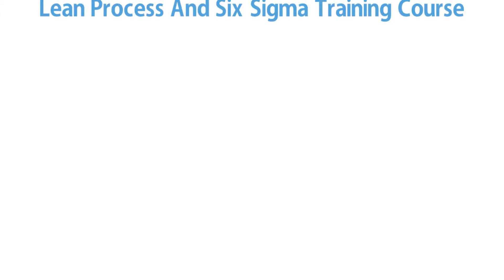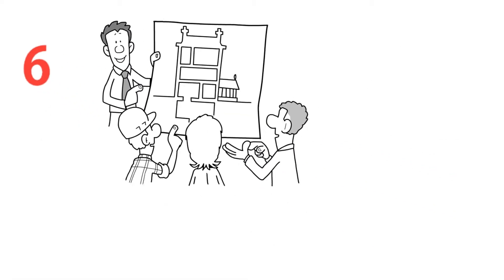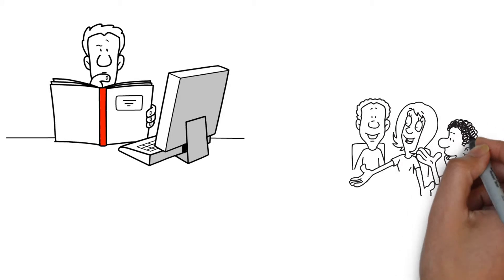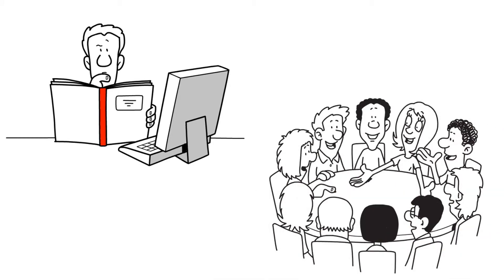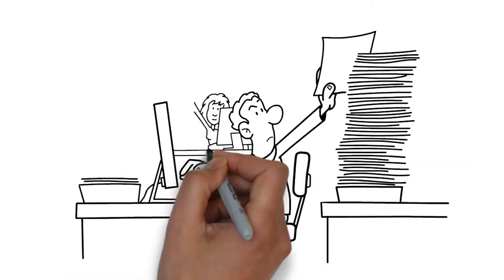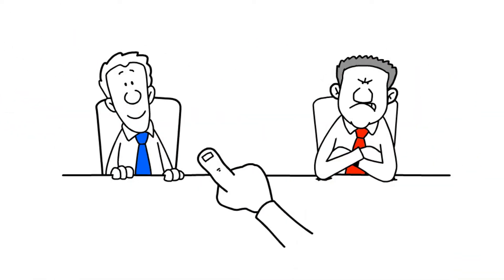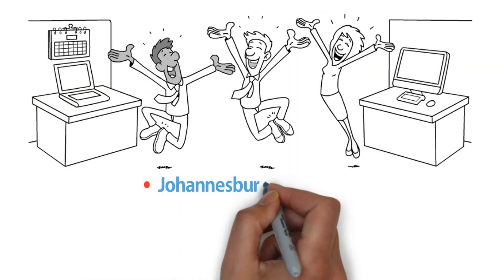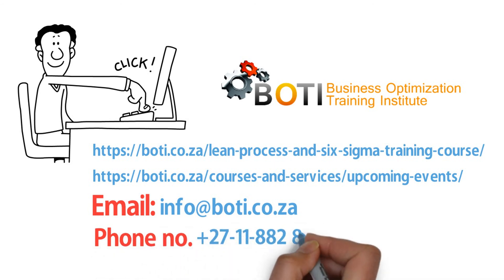Lean Process And Six Sigma Training Course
Courses are offered throughout South Africa (Johannesburg, Cape Town, Durban, Bloemfontein, Port Elizabeth)

Topics covered include: certified yellow belt, certified white belt, certified green belt, green belt, green belt, green belt certification in, green belt certification in, advanced, basic, weekend, general, 5s implementation, 5s lean, 5s lean manufacturing, 6 sigma lean manufacturing, 6 sigma management, 6 sigma methodology, 6 sigma overview, 6 sigma tools, 6 six sigma, dmaic process, kaizen event, lean continuous improvement, lean education, lean kanban, lean manufacturing 6 sigma, lean organisation, lean philosophy, lean six sigma 5s, lean six sigma 6s, lean six sigma for dummies, lean transformation, lean value stream mapping.